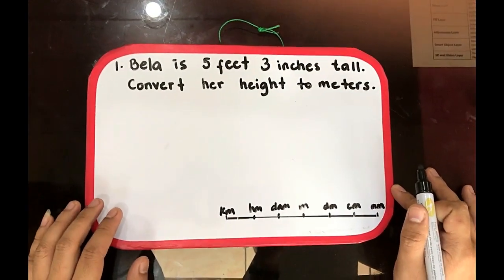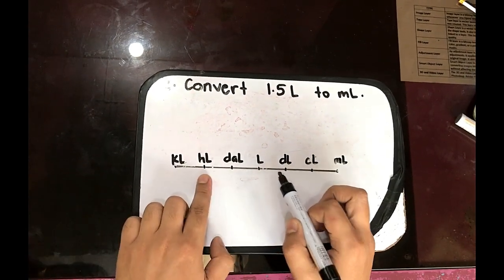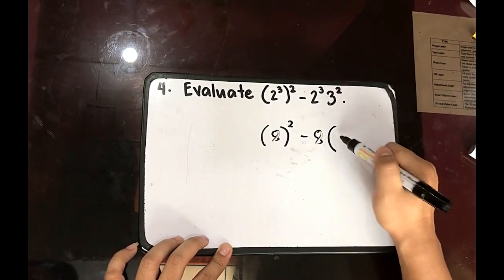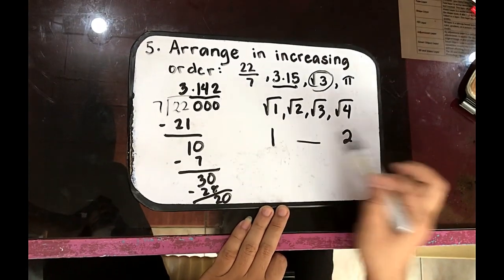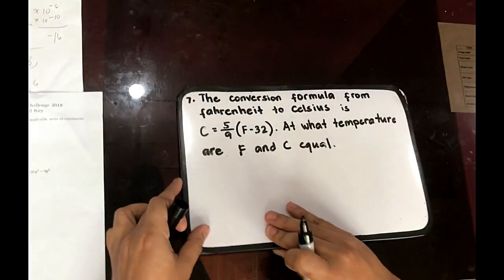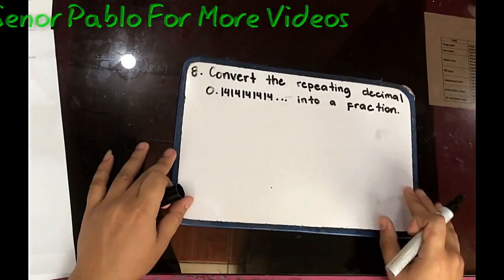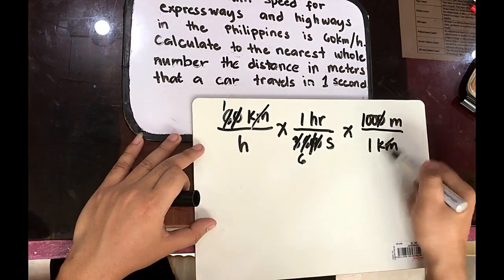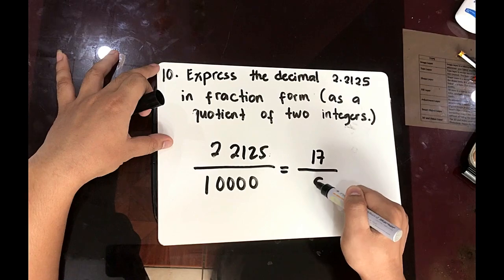MTAP - Division Elimination 2019 ( Grade 7 ) I Señor Pablo TV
Gaano ba kahirap ang MTAP questions na kinukuha ng mga participants natin?
Panoorin!

Kindly check our playlist section so you can easily find the proper order of your topics.

MMC MTAP MATH CHALLENGE